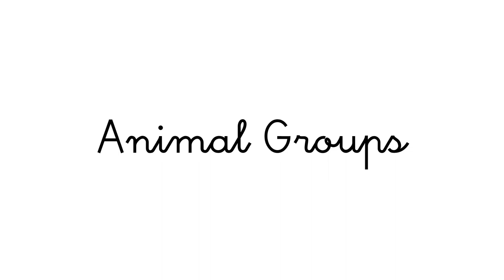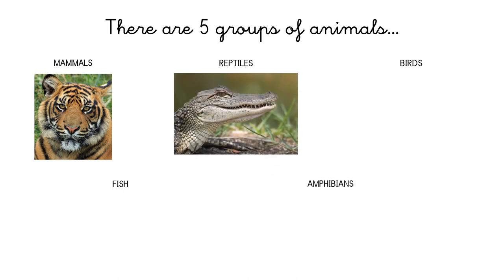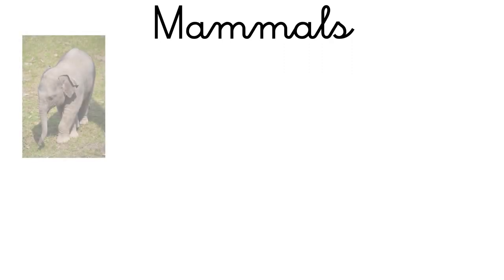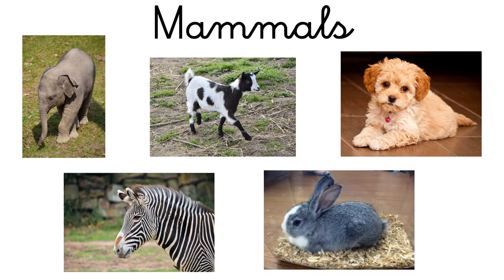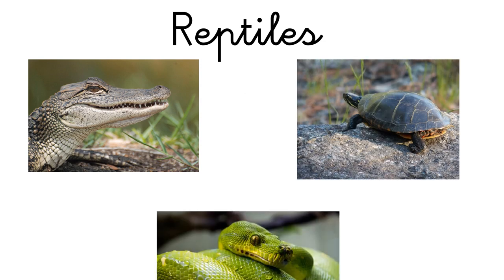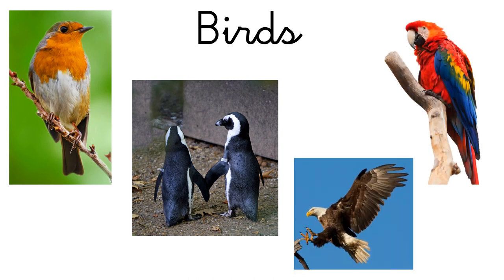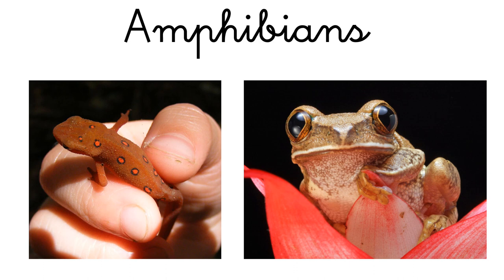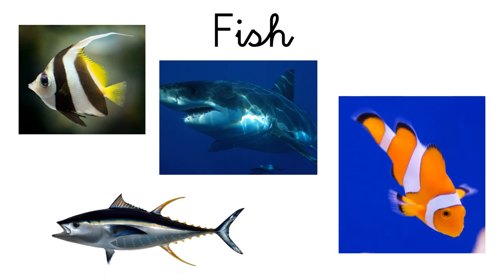VALDEBERNARDO 1 EP Natural Science Animal groups